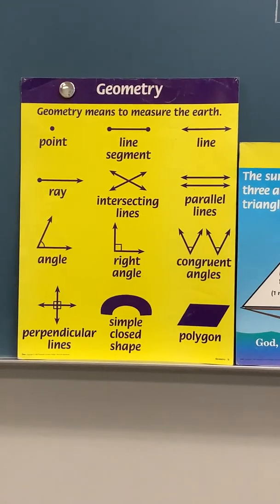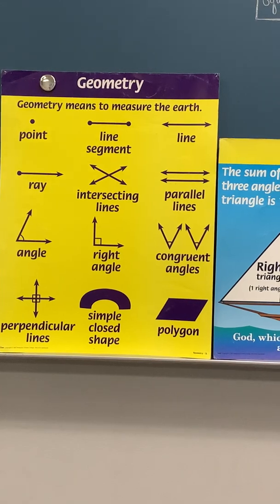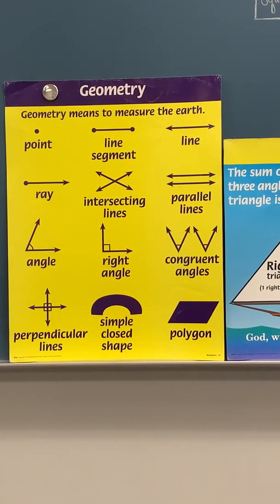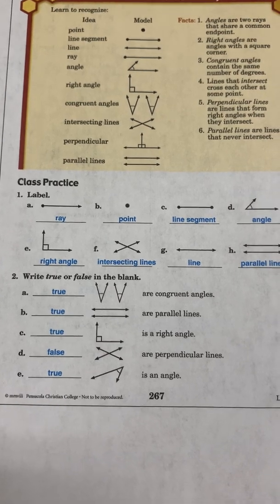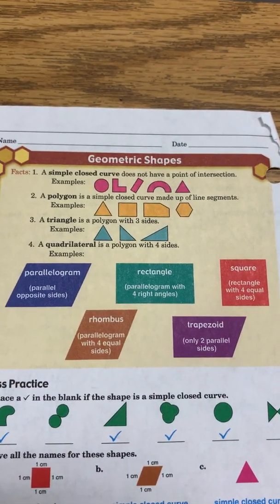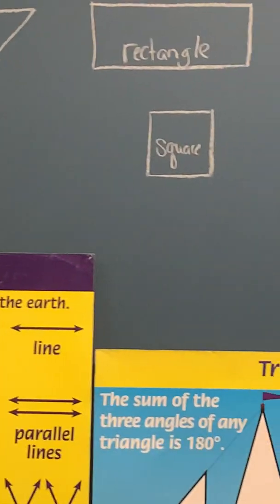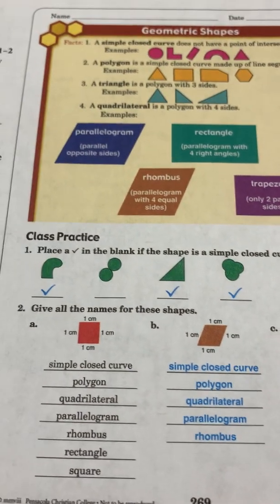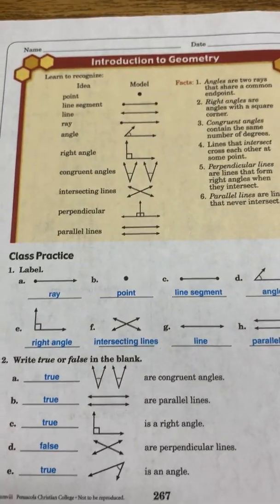G04 - Math: Intro to Geometry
Mrs. Santis gives a lesson on the beginnings of geometry.